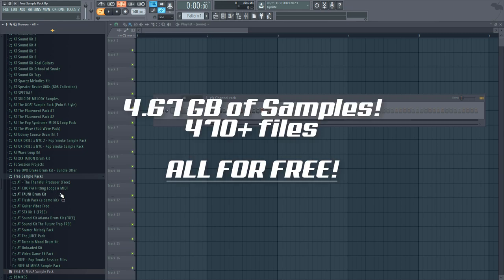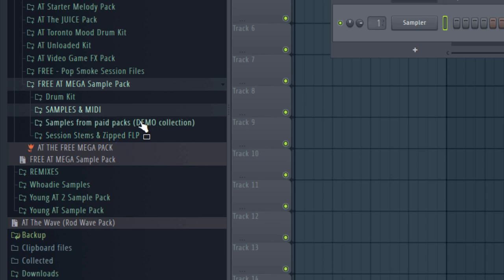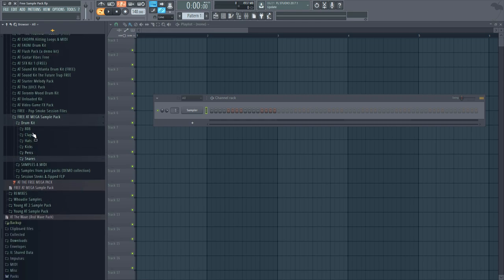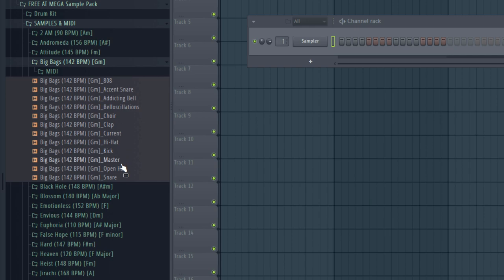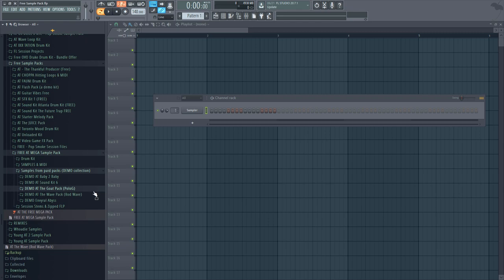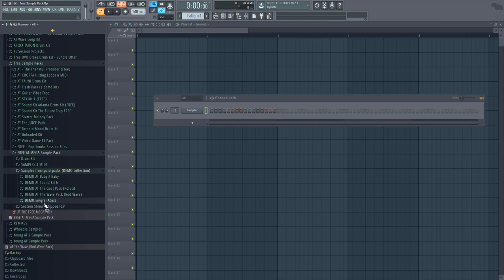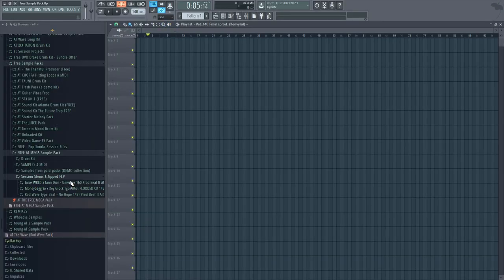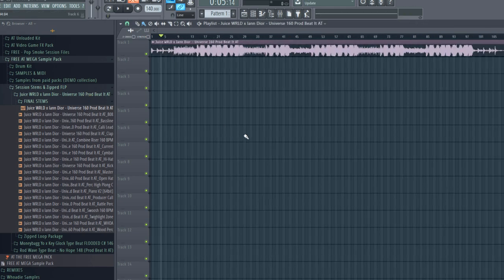Inside the FREE 4.67 GB MEGA Sample Pack (Download Link In Description)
About the free pack:
The best free sample pack a producer can ever look for. This mega pack has 34 different melody compositions, including their stems and MIDI, making it the easiest way to produce several new beats, FOR FREE!

What’s inside this free pack?

– 4.67 GB (unzipped), 470+ files

– 29 Different Drum One-Shot Files

– 21 New Sample Compositions + MIDI

– 13 Product Sample Compositions & MIDI

(Get selected samples from some of our top selling sample kits)

– 3 Beat Session Files
(Zipped FLP Loop Packages + Stems)